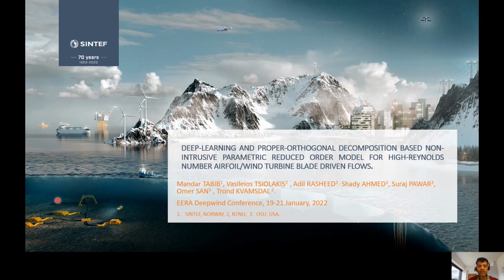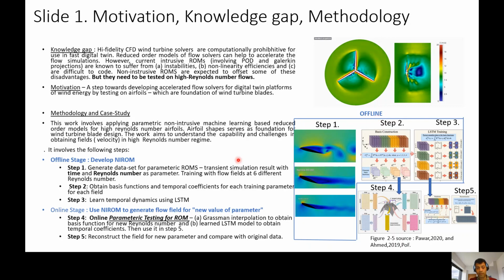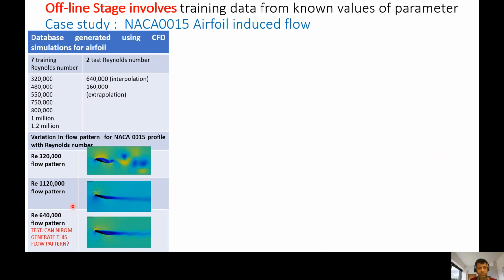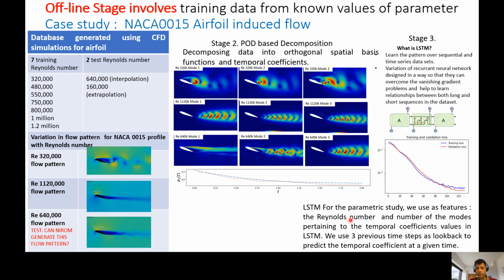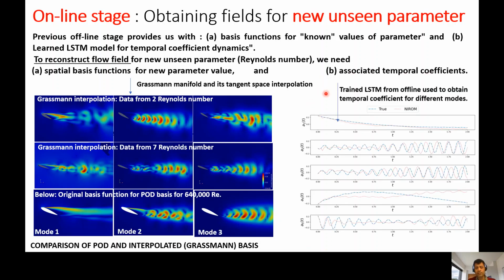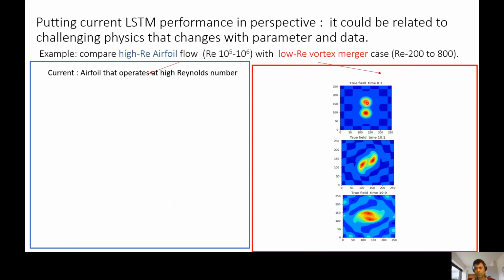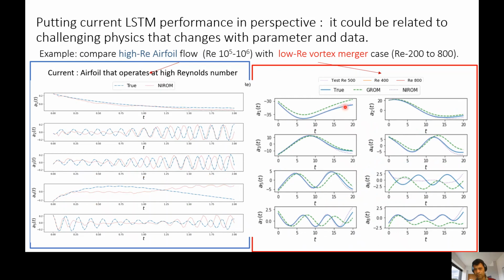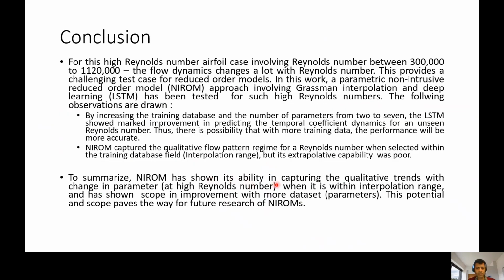Airfoils - Deep learning and POD based non-intrusive paramteric reduced order model for flows.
Combines CFD and Deep learning to reconstruct flows around airfoil for new values of Reynolds number (parameter).